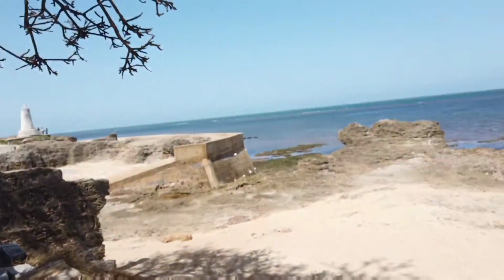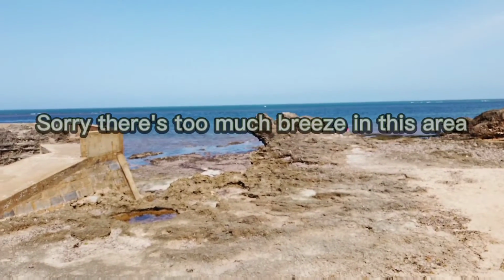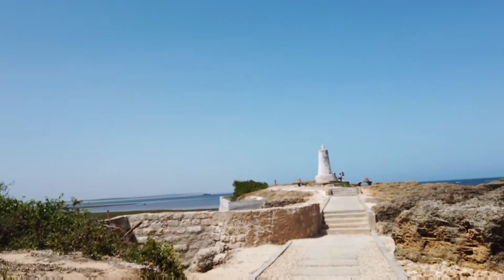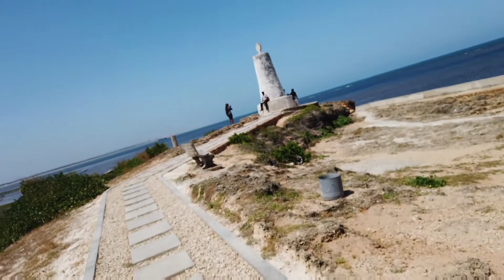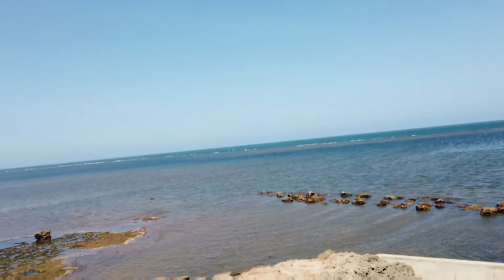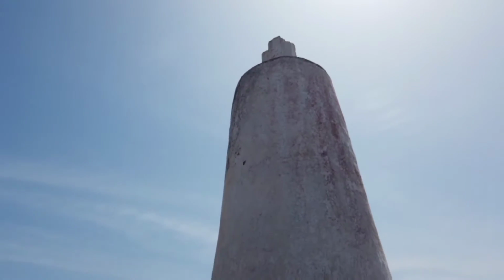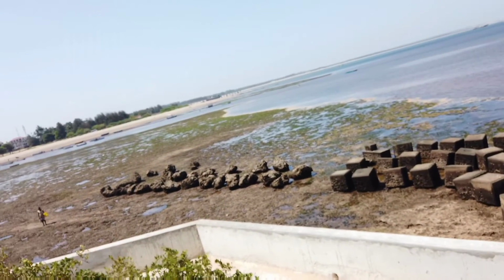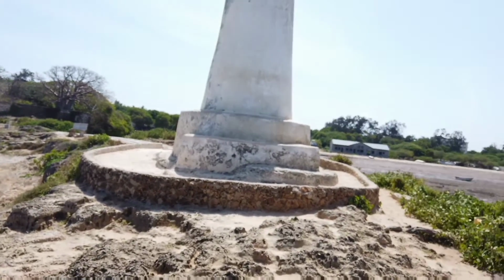Untold Story of Vasco da Gama pillar in Malindi_Kenya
Untold Story of Vasco da Gama pillar,
Welcome to Claude Joseph Channel that deals with Travelling Worldwide, Documentaries, Exclusive Interviews, Pranks, Comedies, House Tours, Restaurants Reviews, VillageLife, Street videos, and amazing Storytelling.

In this video shows up the most prominent monument that was built up in the 14th century by the great Explorer Vascodagama Explorer Malindi.

It was built up at the shored of Indian Ocean in Malindi_Kenya.
The main reason for Building up this pillar was to Aid Sailors to find bearing from India.

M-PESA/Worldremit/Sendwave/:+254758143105